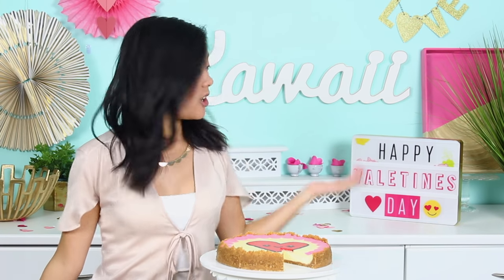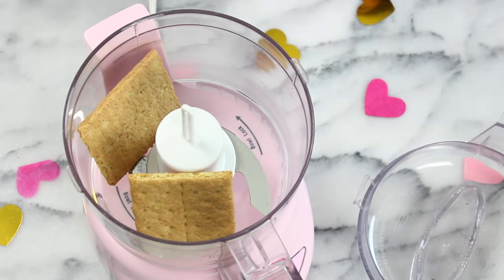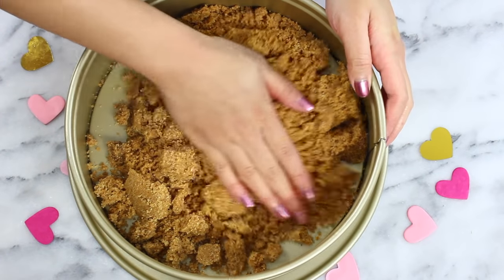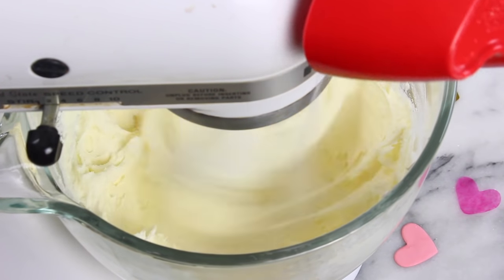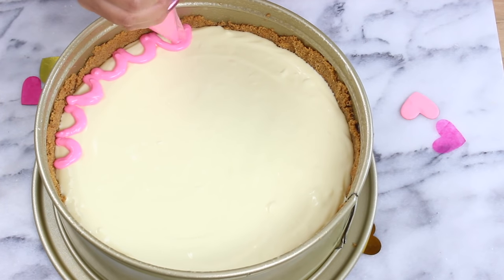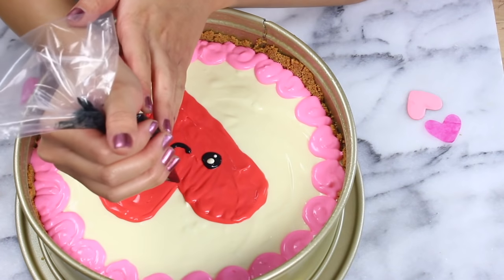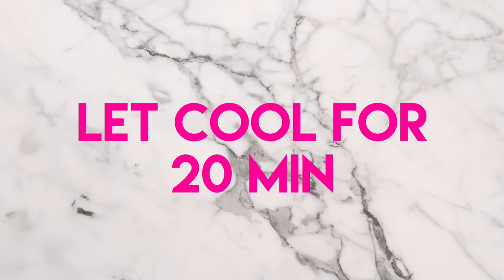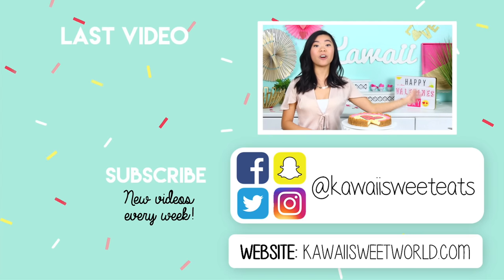How to Make a Valentine's Day Cheesecake!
Today we’re making a Valentine’s Day Cheesecake to commemorate one of the cheesiest holidays of the year ;-) Enjoy, and make sure to share pictures of your treats on Facebook and Instagram with the hashtag kawaiisweetworld!